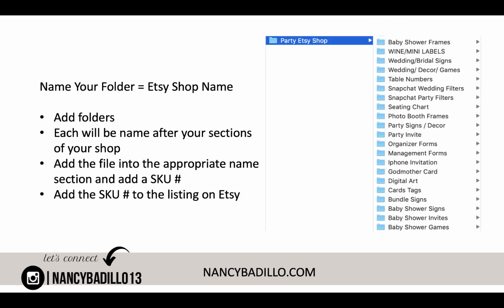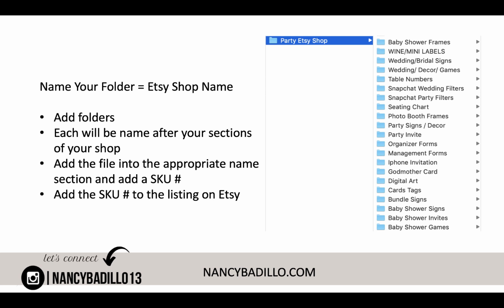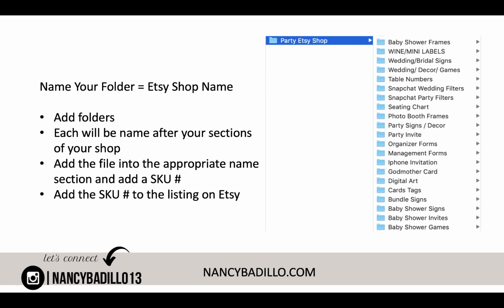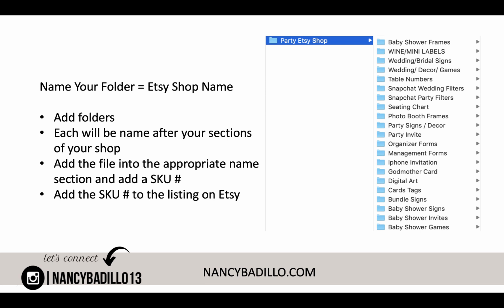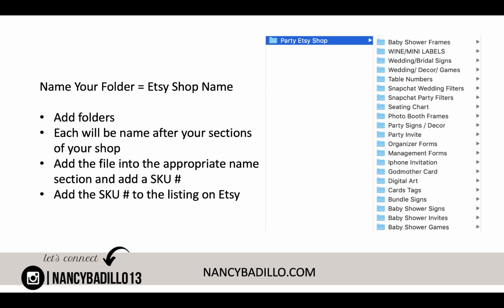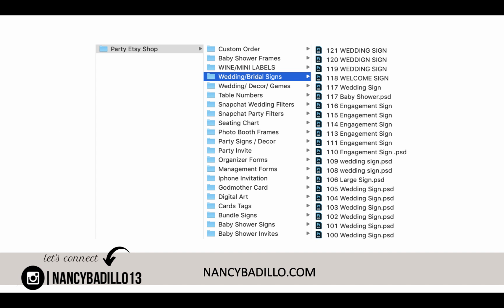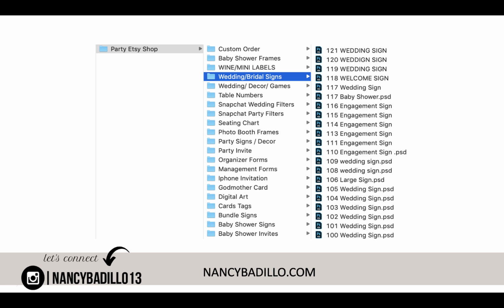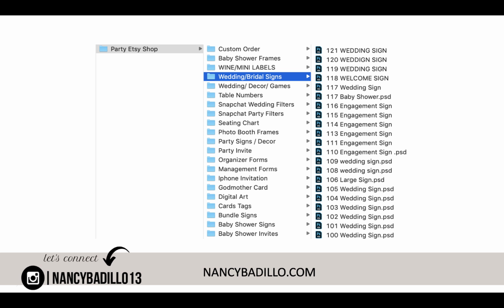Selling Digital Prints On Etsy Organization Tips | Etsy Digital Products | Nancy Badillo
🔔YouTube Channels 🔔